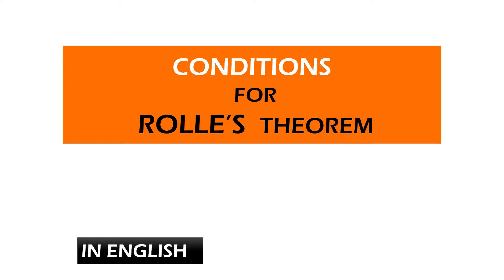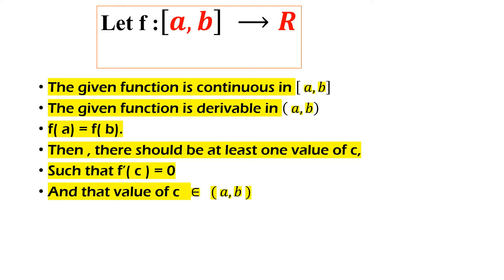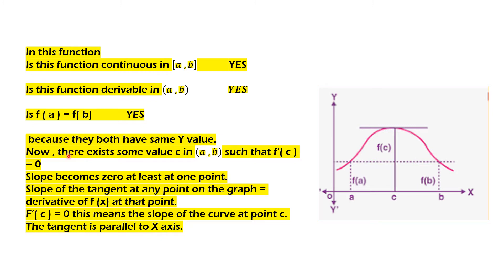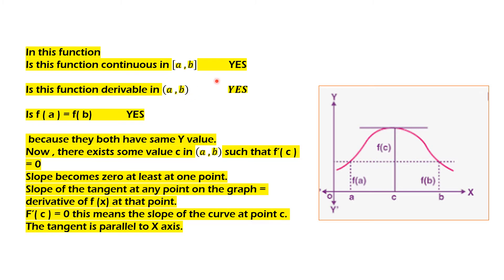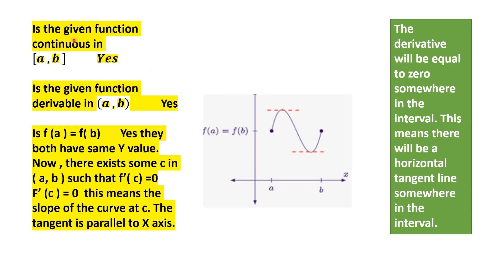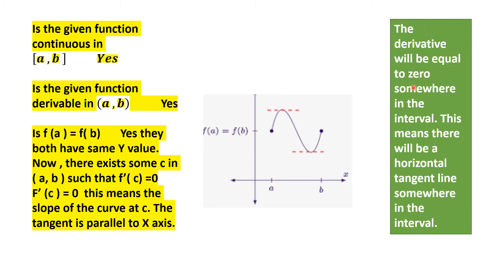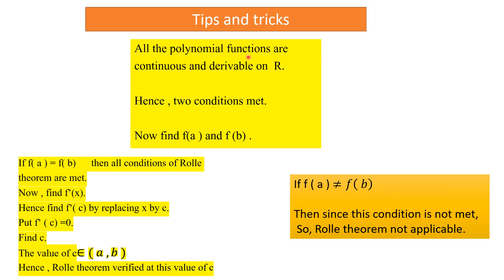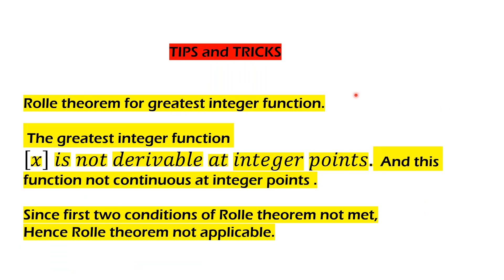CONDITIONS For Rolle's Theorem/ English